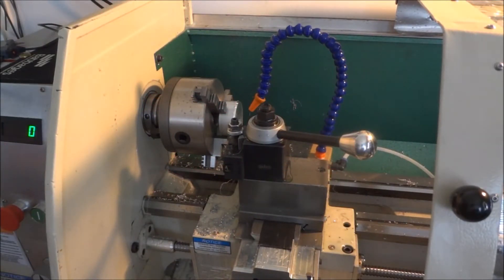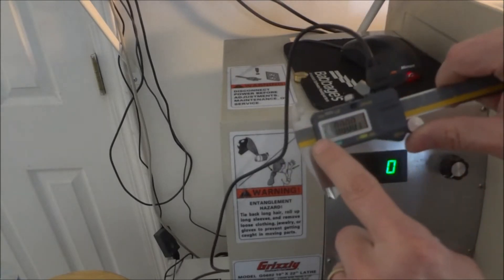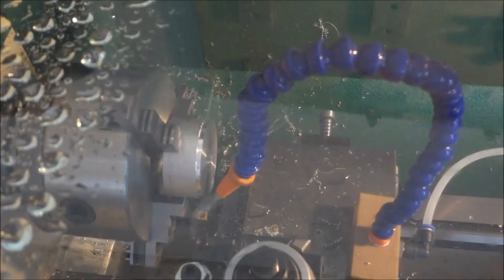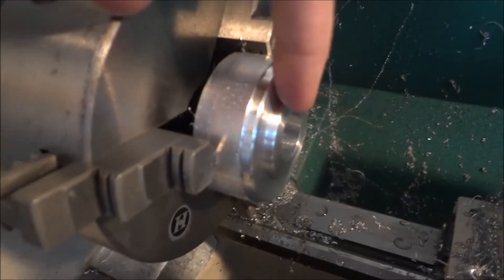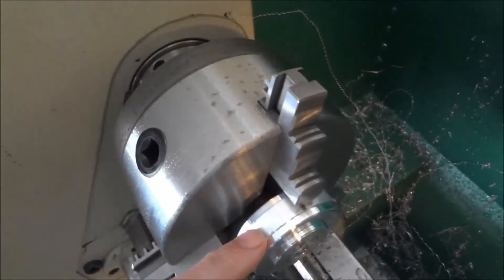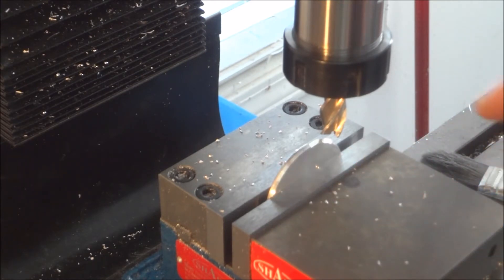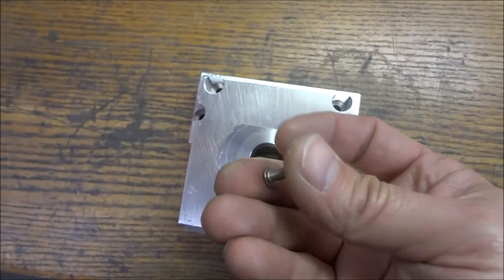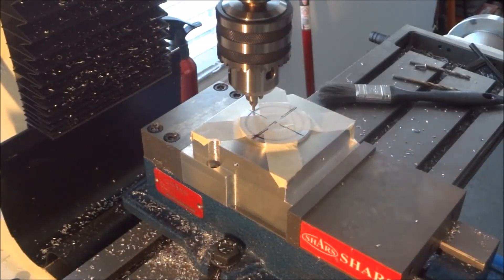PM 727M CNC "X Axis Bearing Cover Machining"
In this video I Turn the bearing cover for the PM-727m X, Y, and Z Axis.
I Put the G0602CNC to good use. these can be turned on a manual lathe and although not as easy on the PM using a boring bar setup for outside boring. ( For those of you following along and do not have the capability to make turn the covers let me now I can turn a set for you if needed.)

In the next video PM-727M CNC X Axis Stepper mount.